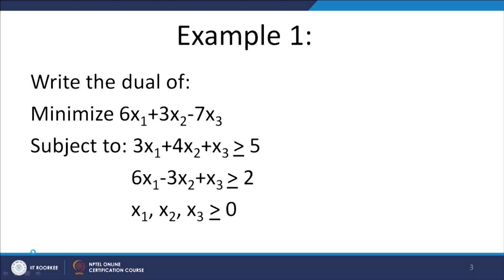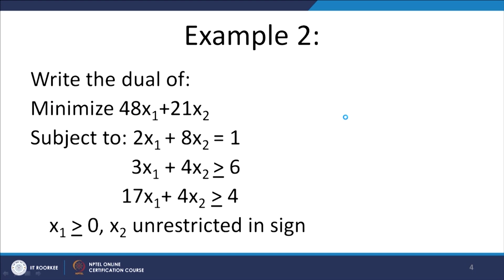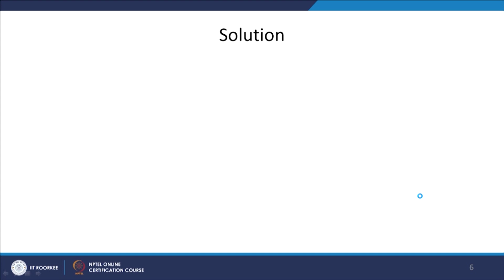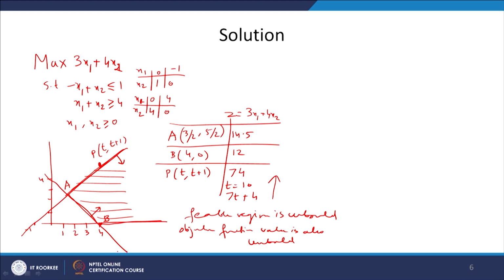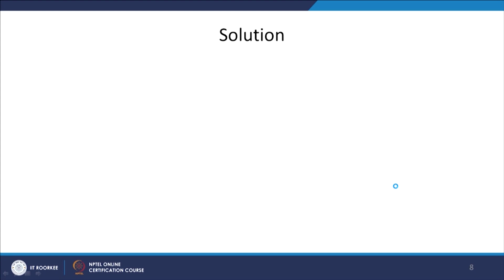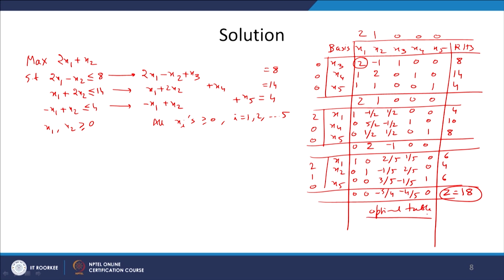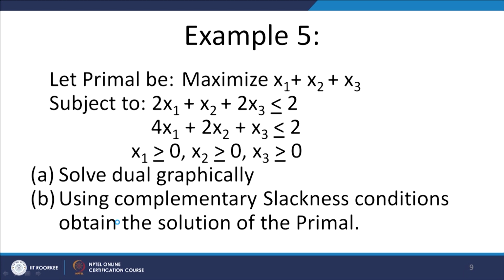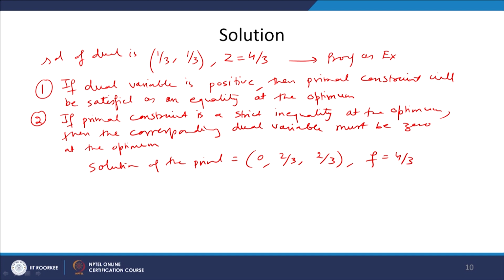Case studies and Exercises-I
This lecture deals with case studies and exercises - I based on sensitivity analysis. Many examples are discussed based on Duality Theory, Duality Theorems and Complementary Conditions.